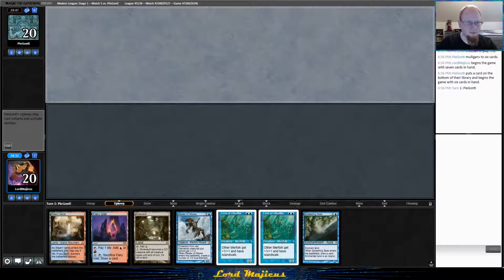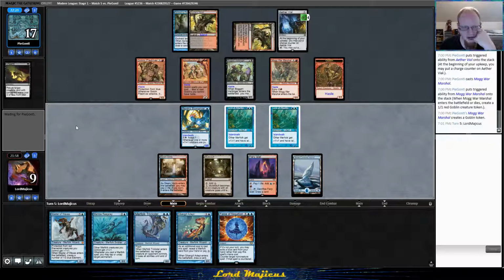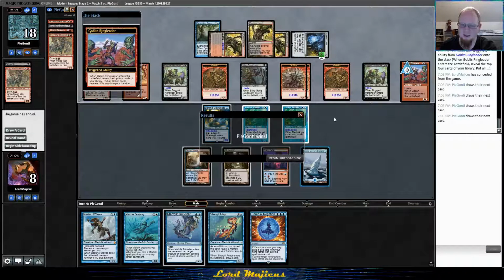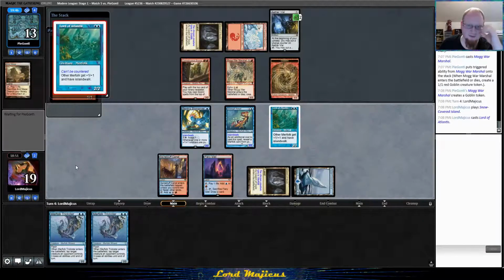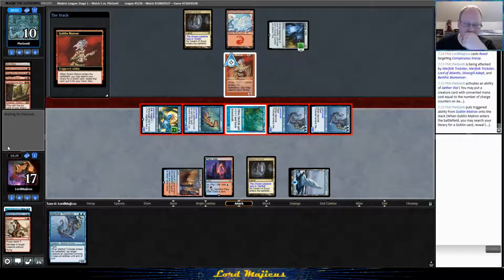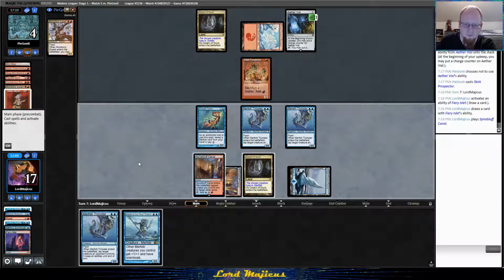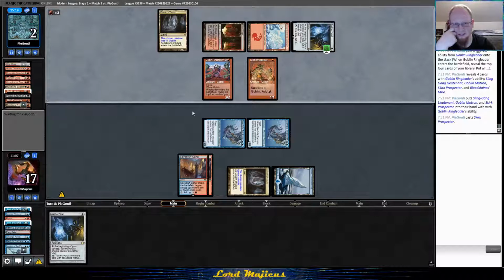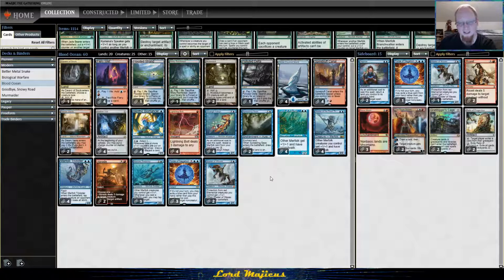Merfolk in Modern Ep. 52 - 5 vs Goblins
Merfolk in Modern MTG on MTGO